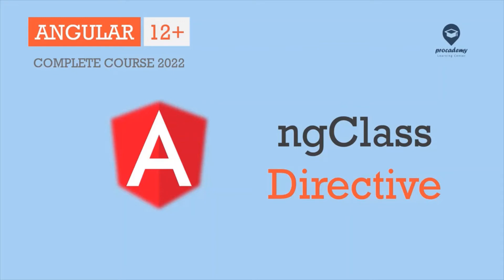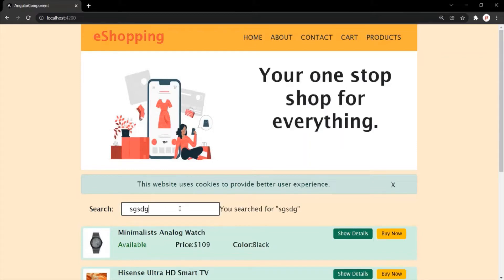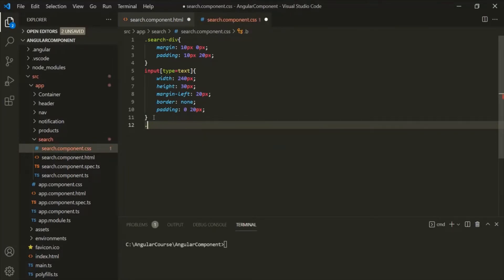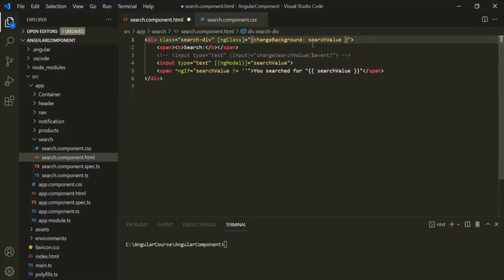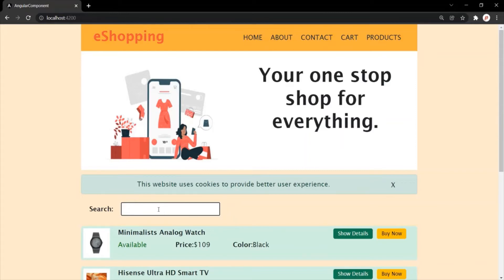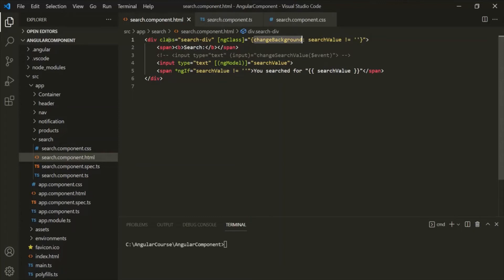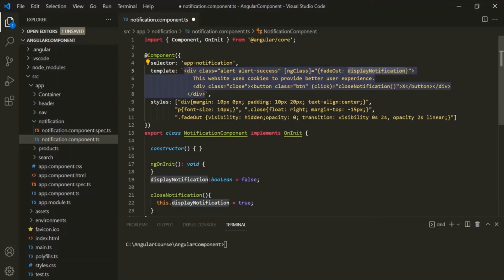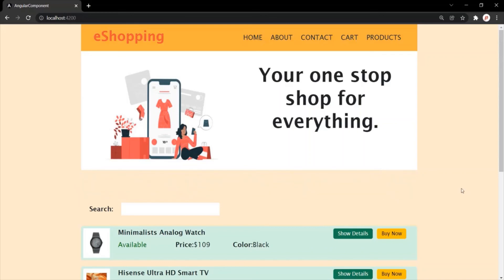ngClass Directive in Angular | Directives | Angular 12+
In this lecture, you will learn about ngClass directive. The ngClass is a built-in directive of angular and it is used to set a CSS class of an HTML element dynamically based on a given typescript expression.

In this lecture, let's learn about ngClass directive with an example, and how we can use it to set the CSS class of an HTML element dynamically.